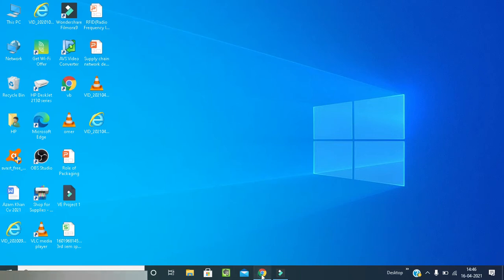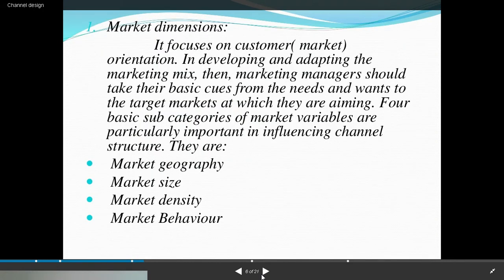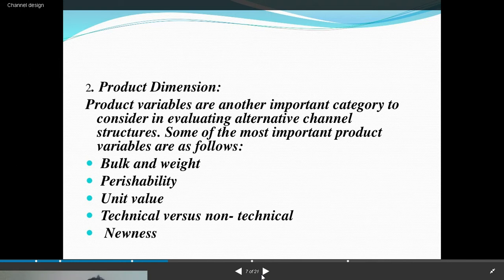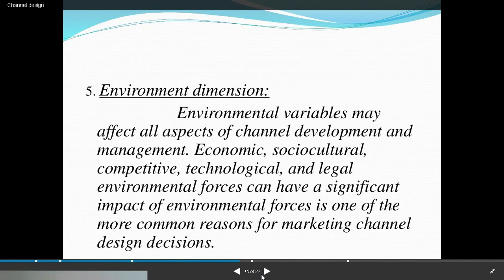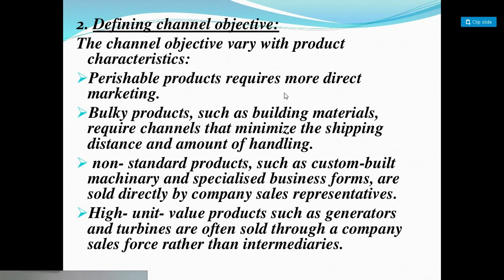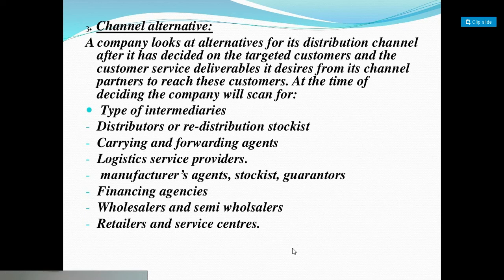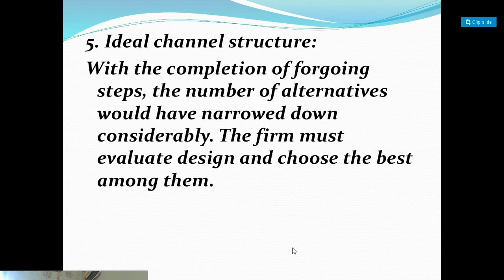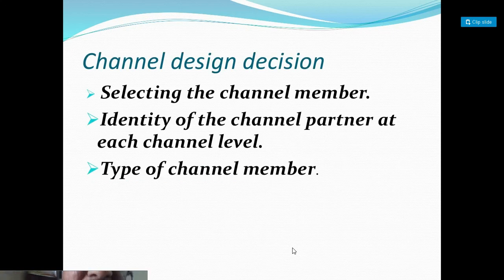Channel Design-Unit -V/SCM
Channel Design-Factors influencing channel design,
Role and importance of distributors in SCM